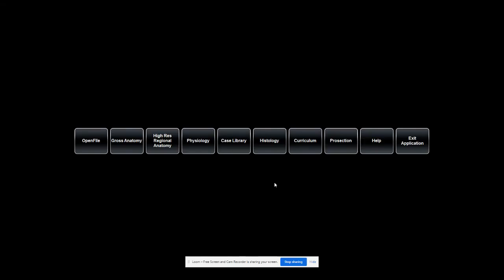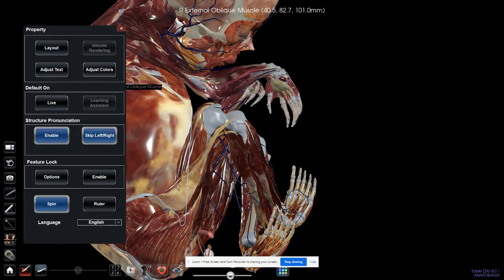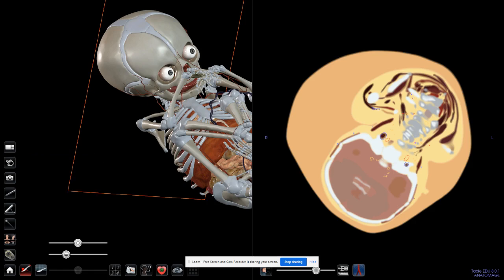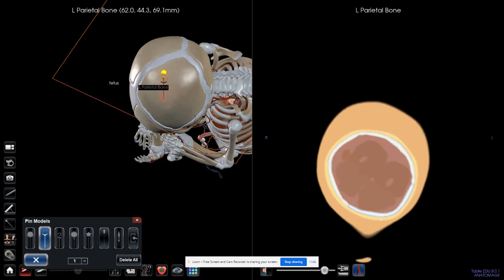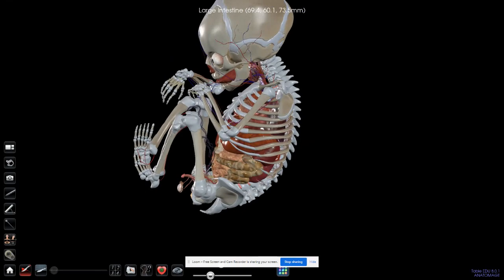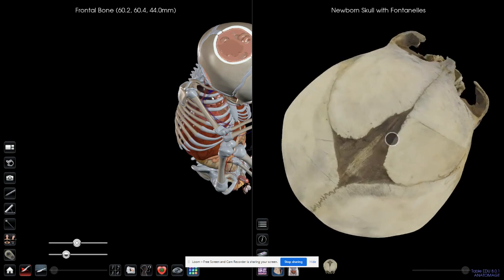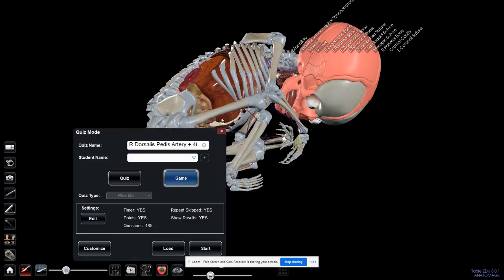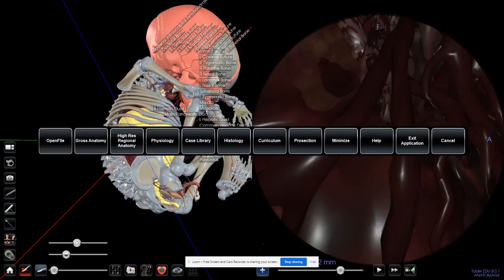Anatomage High Resolution Features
Using the high resolution regional anatomy option on the Anatomage Table.